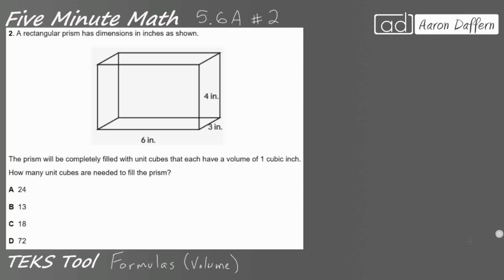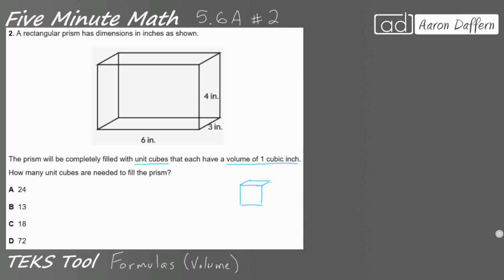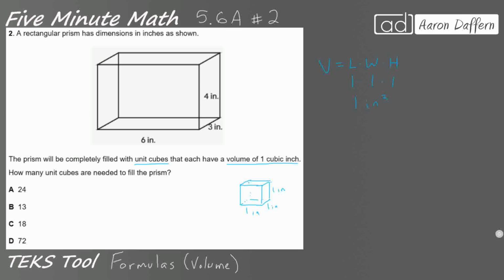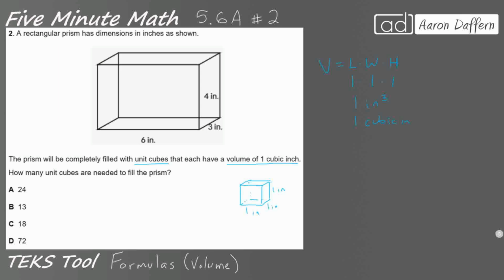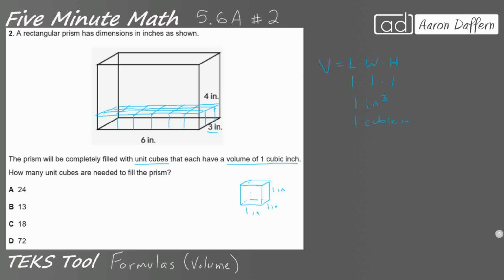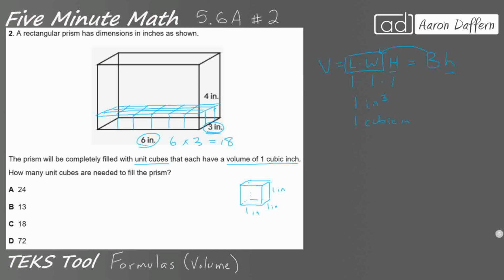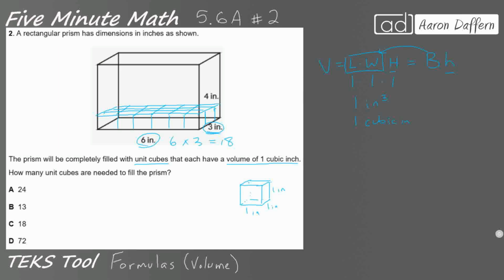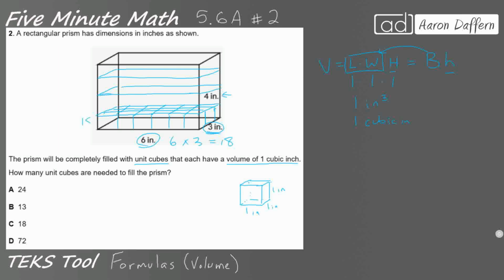TEKS Tools Formulas: Volume (5.6A #2)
Learn how to use formulas to solve problems related to volume. More information about 5th grade TEKS Tools can be found